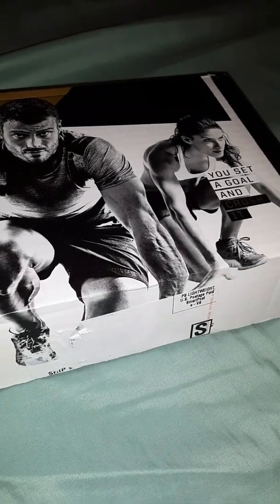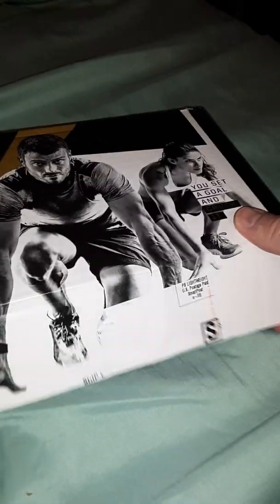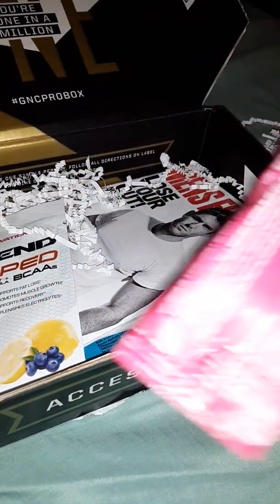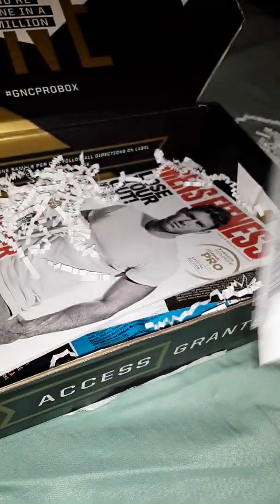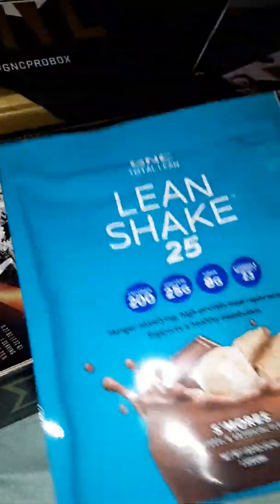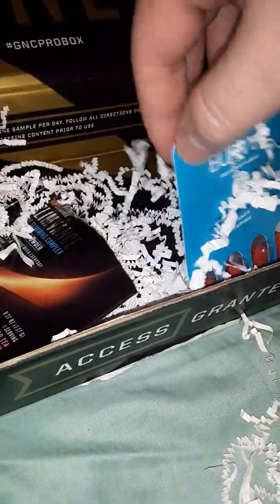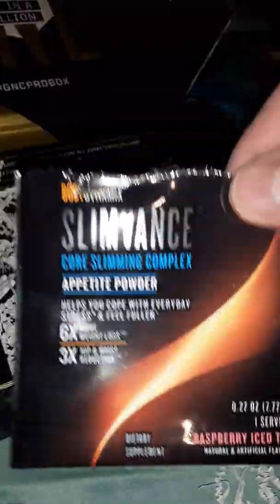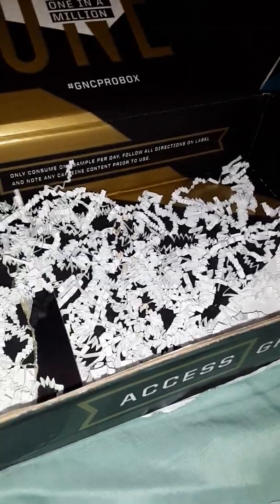What's inside a GNC PRO BOX